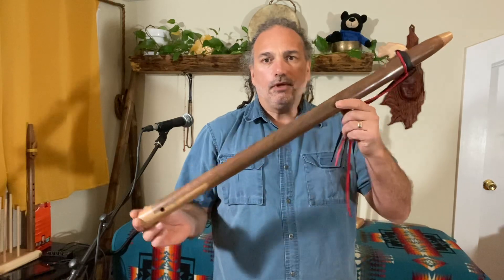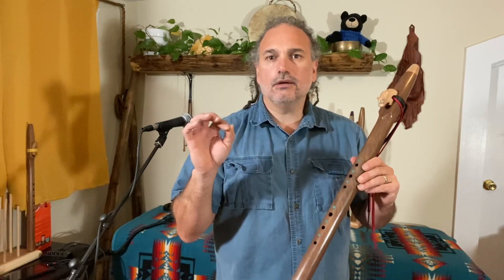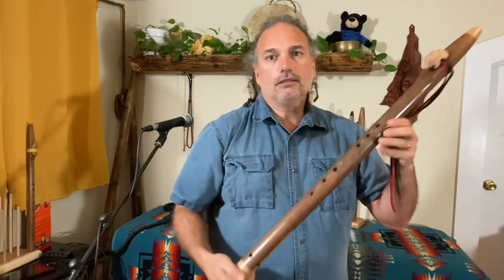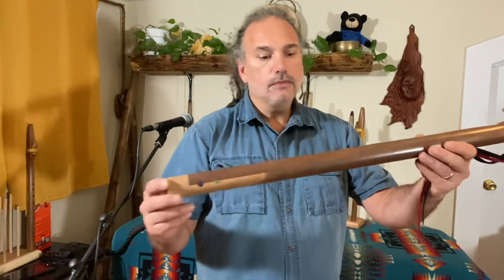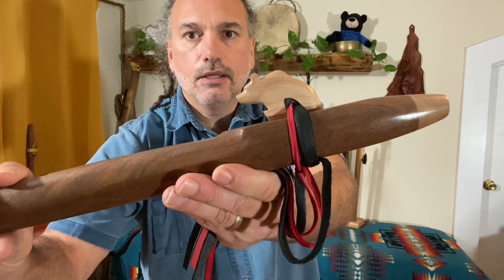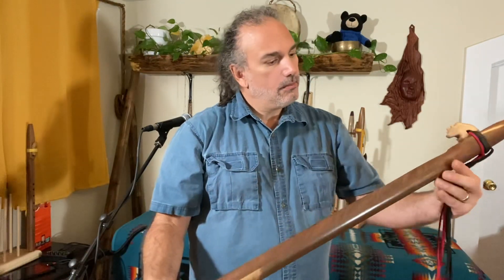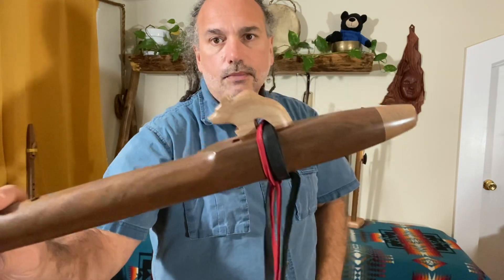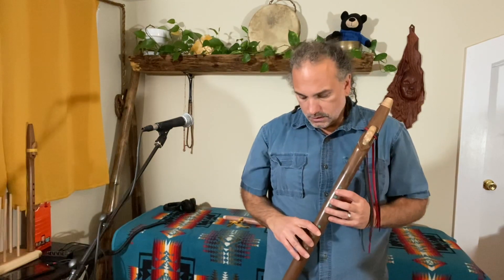Native American style low B 432 Hz Bear flute by Singing tree flutes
Another beautiful Native American style low B 432 Hz Bear flute by Singing Tree Flutes